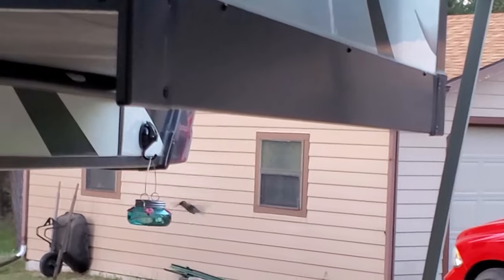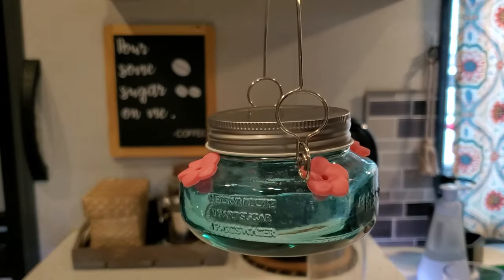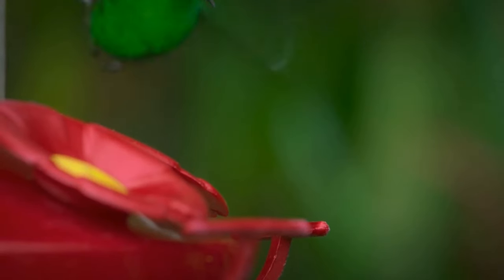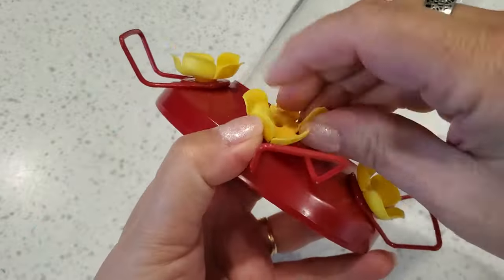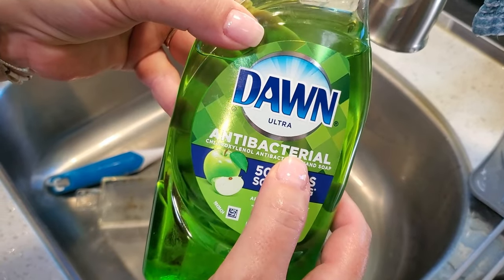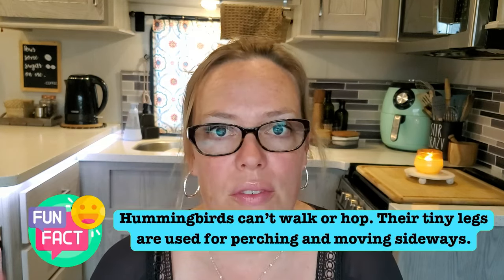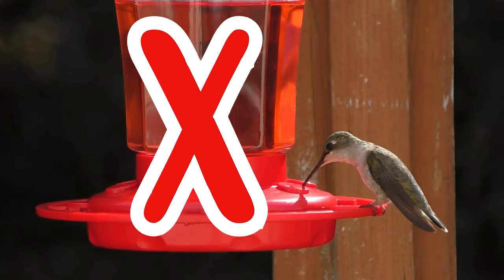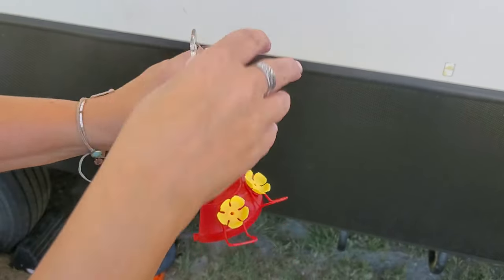The Best Hummingbird Feeders for RV Travel Enthusiasts 🚐🌺 | Compact & Convenient Solutions!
🌈 Calling all RV adventurers and nature lovers! 🌿 In this video, we explore the perfect companions for your RV travel life – hummingbird feeders that are compact, convenient, and sure to bring a burst of joy to your journey!
🔍 Discover the the best hummingbird feeders tailored for life on the road, combining functionality with travel-friendly features. From space-saving designs to easy-to-clean options, we've got you covered. Watch as we dive into the unique features of each feeder, ensuring you attract these colorful, tiny marvels wherever your RV takes you.
🌟 Whether you're a full-time RVer or a weekend explorer, these hummingbird feeders are designed to enhance your travel experience, allowing you to connect with nature in the most delightful way possible.
👀 Don't miss out on the chance to make your RV campsite a hummingbird hotspot! Hit play now and find the perfect feeder to add a touch of enchantment to your on-the-go lifestyle. 🚐✨

~ AMAZON LINKS TO ITEMS IN THIS VIDEO ~
💥WINDOW MOUNT HUMMINGBIRD FEEDER💥

💥CLEAR MASON JAR HUMMINGBIRD FEEDER WITH RED FLOWERS💥

✨️LINKS TO ITEMS WE LOVE IN THE RV✨️

🐾NOOIE DOG CAMERA🐾

💥OVER CABINET DISH TOWEL BAR💥

 💥COMMAND CURTAIN ROD HOLDERS💥

 💥COMMAND DRY ERASE BOARD WITH HOOKS💥

 💥EGG BINS💥

💥GROCERY BAG HOLDER💥

 💥OVER CABINET DOOR BASKET💥

 💥WIRE SHELVES FOR CABINETS💥

 💥Instant Pot Glass Lid💥

 💥Mesh Zip Bags💥

 💥Storage Bench💥

 💥Den-dry Mattress Protection💥

 💥Plastic Spice Jars With Chalkboard Labels💥

 💥Wall Mount Charging Station💥

 💥6- Muffin Tin💥

 💥Reese Fifth Wheel Lube Plate💥

 💥Camco 30 ft EXTENSION Power Cord💥

 💥Pasta Storage Containers💥

 💥Toilet Paper Holder & Razor Holder Set💥

 💥Alien Tape💥

 💥Command Broom Grip💥

 💥7 Pin Trailer Wiring Harness💥

 💥RV Travel American Flag💥

 💥Portable Clothes Drying Rack💥

 💥Sink Strainer💥

 💥Airwick Essential Mist Diffuser💥

 💥 17 inch Blackstone with side burner💥

 💥Propane Firepit💥

 💥ROC Inflatable Paddle Boards💥

 💥4 oz wide mouth ball mason jars💥

 💥Grey plastic ball wide mouth lids💥

 💥3 quart Instant Pot💥

 💥6 quart Instant Pot💥

♥SOCIAL MEDIA♥

If you decide to click on my links and make a purchase, thank you! These links help to support my family, my YouTube channel, and my blog ♥. You can be confident that I will only recommend products that I ACTUALLY use and LOVE.**